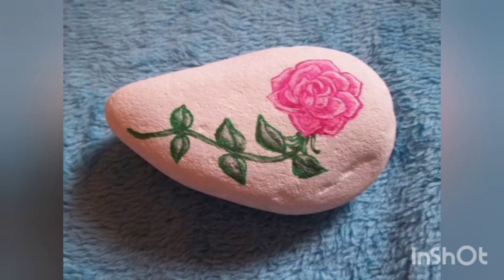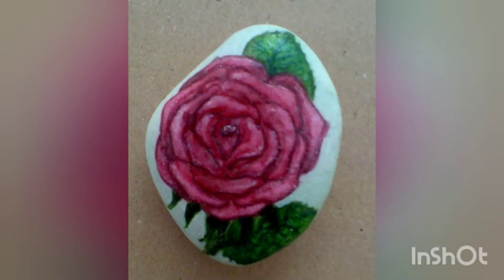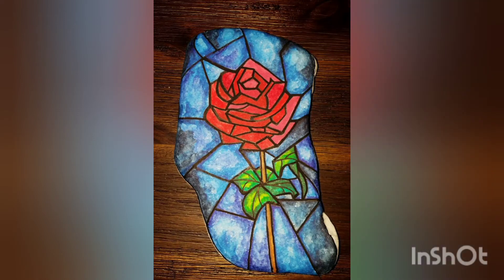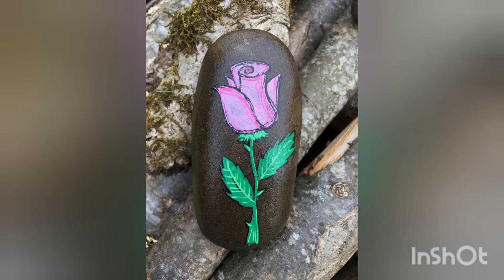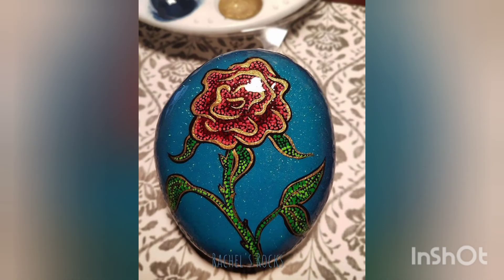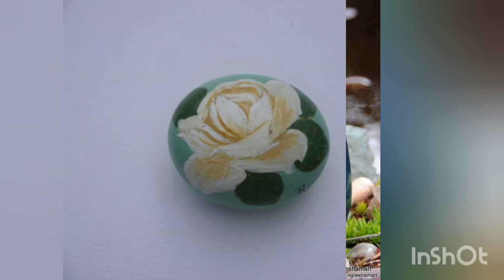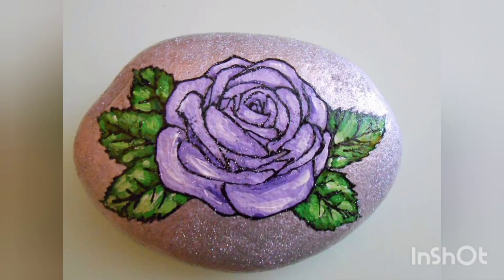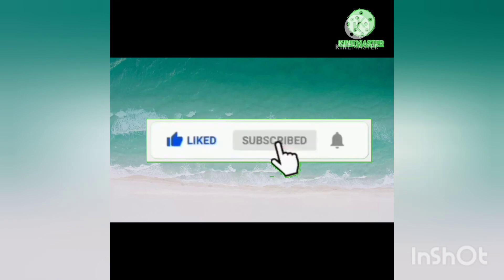Beautiful Rose Painted Pebble Craft idea's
Rose Painted Pebbles
Craft work